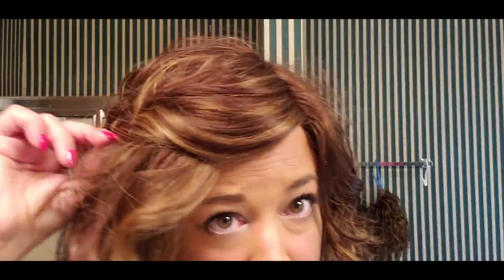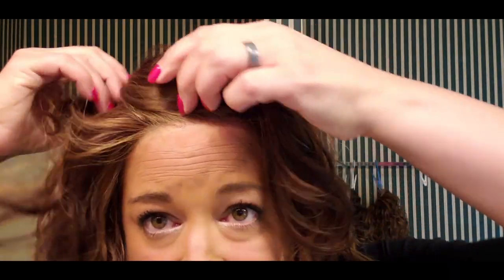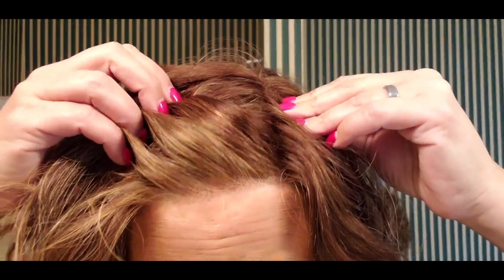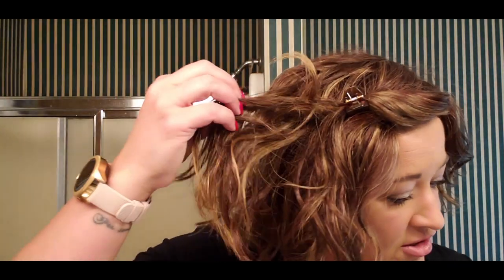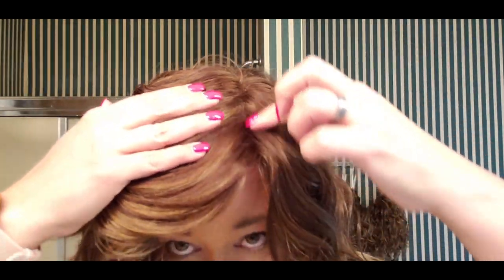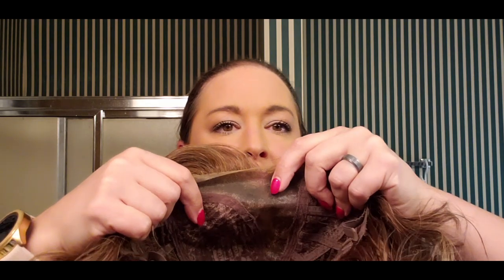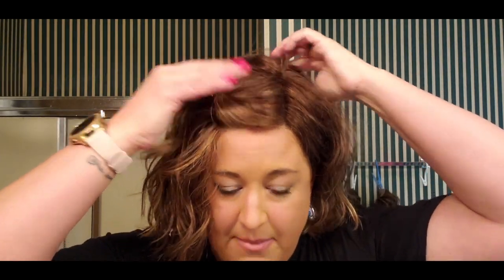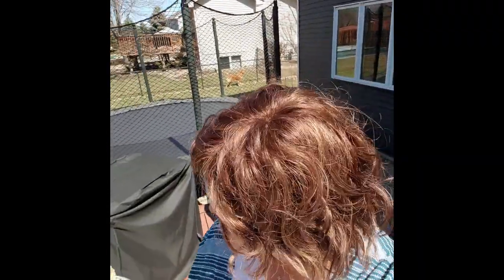WIG REVIEW: Rene of Paris Adeline in Rusty Red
NOTE: Stick around until the end if you want to see this color outside!!  I merged a video of her outside at the end.

Adeline is brand new from Rene of Paris for Spring 2019.  These are my early impressions of this wig.

Let me talk about THE COLOR for a minute!  Rusty Red is so so so pretty!  If you like reds, you really should have this one on your radar!

Here is the review I was talking about by That's So Susan so you can see how different the curl pattern is for yourself